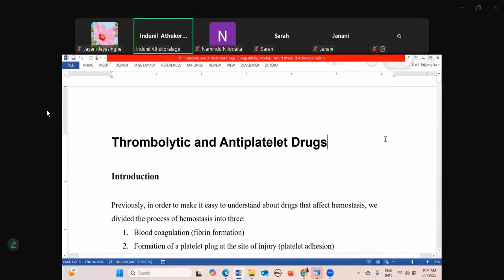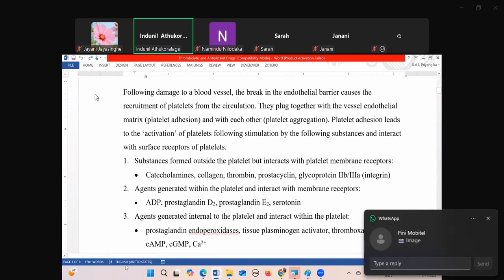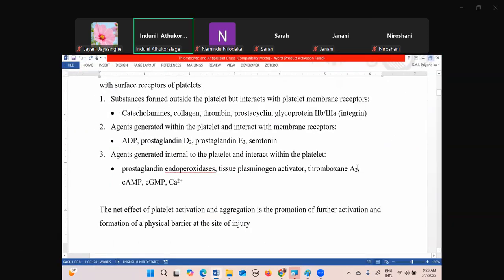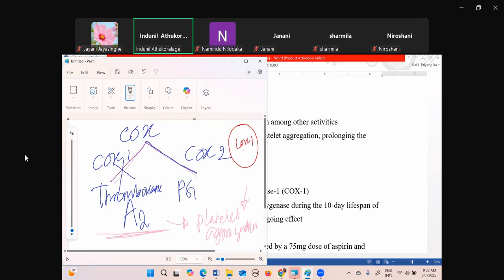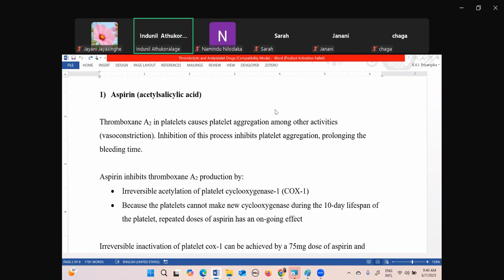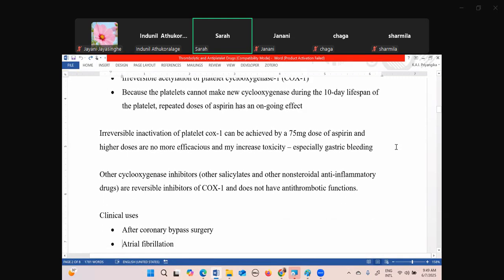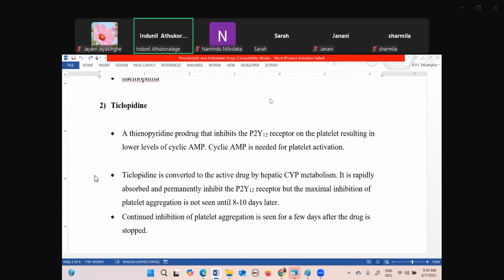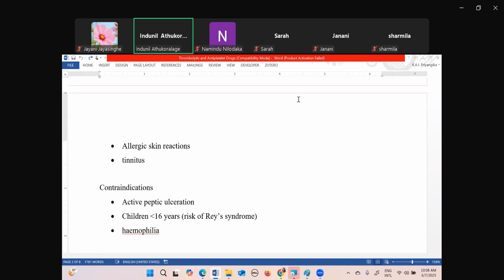Anti platelet 1